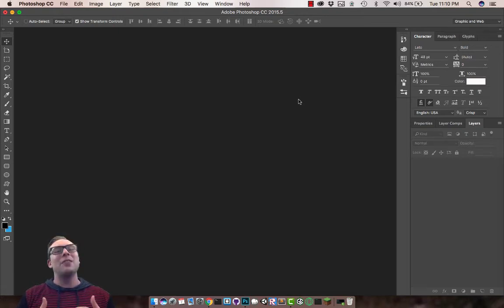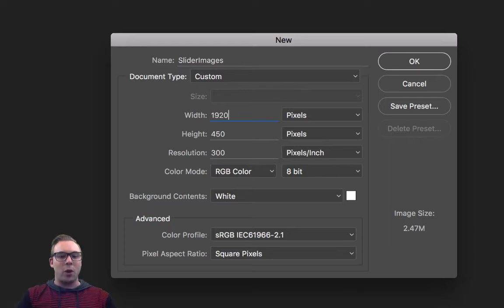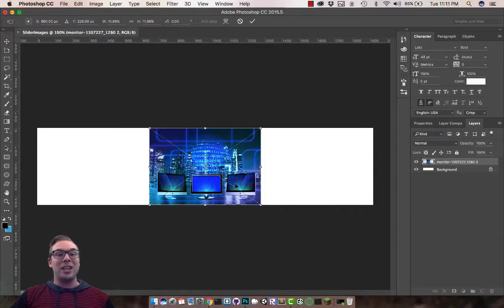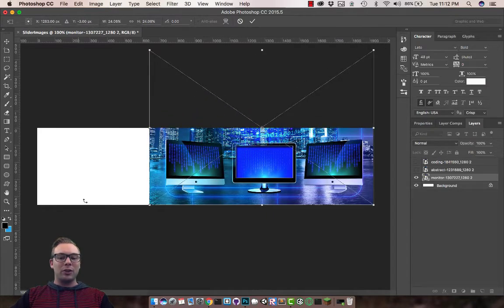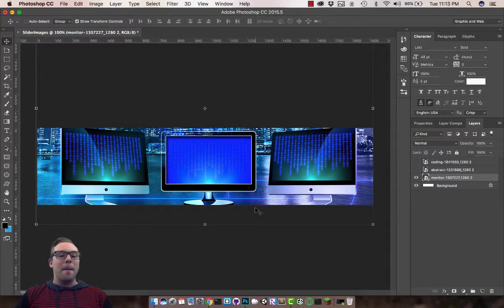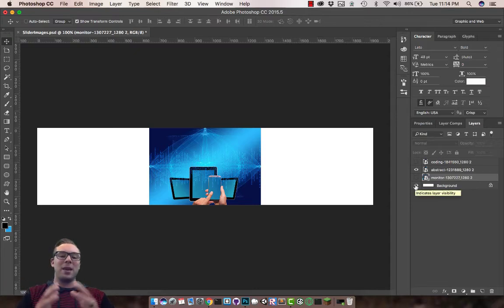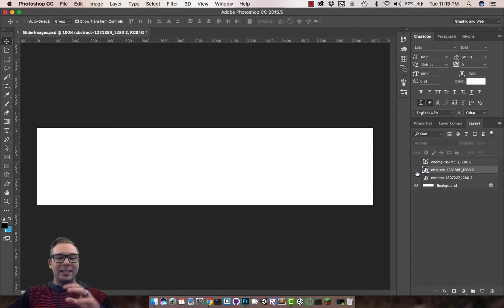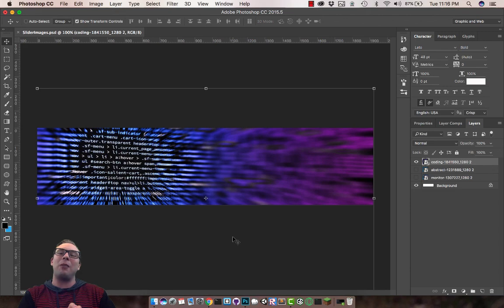How to make slider images in photoshop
I show you how to make perfect sized slider images for your website or powerpoint presentation using Adobe Photoshop. I take hideous square images and manipulate them to be in the header style, consistent with a modern web design.